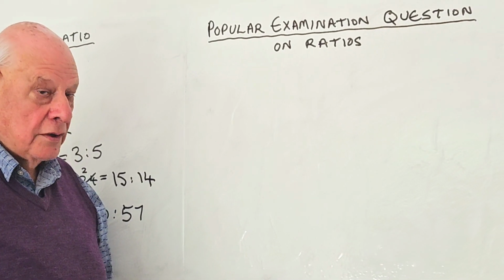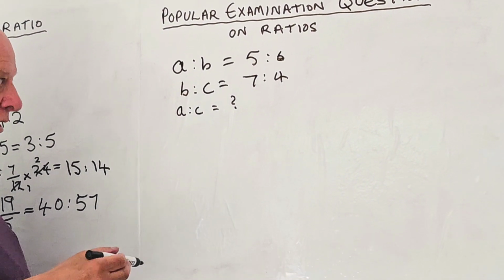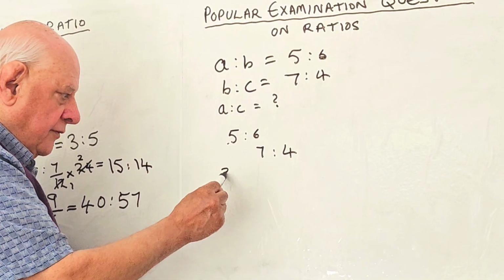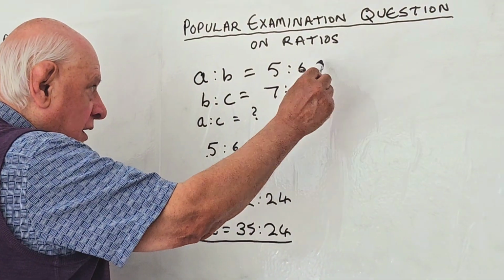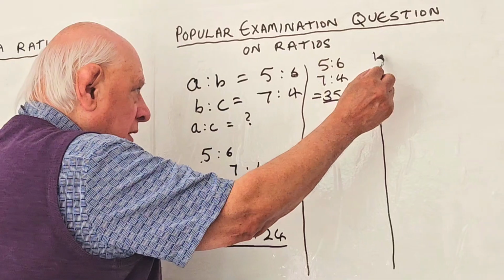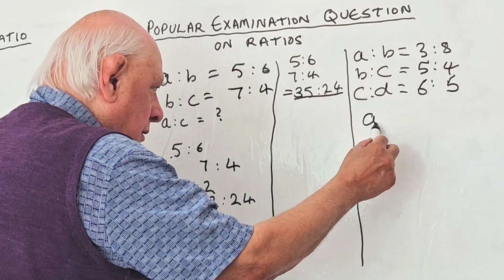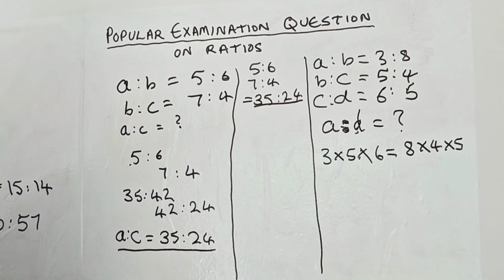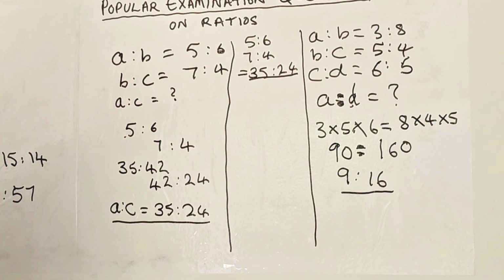POPULAR EXAMINATION QUESTIONS ON RATIOS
Hello, fine fellows of the Internet, I welcome you to mu channel of MATHEMATICS.

Today, I will show you a popular examination on RATIOS.